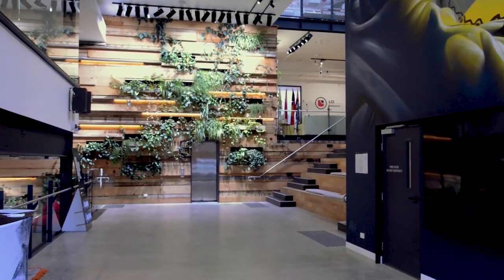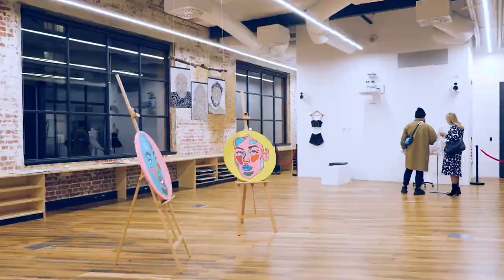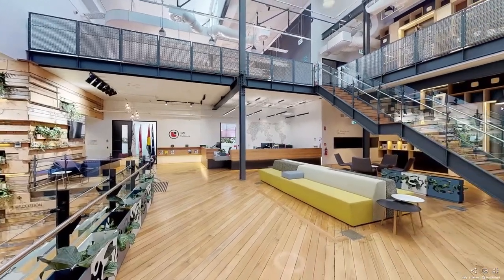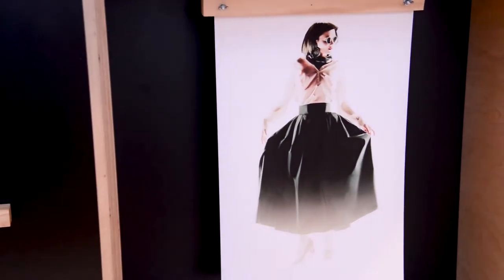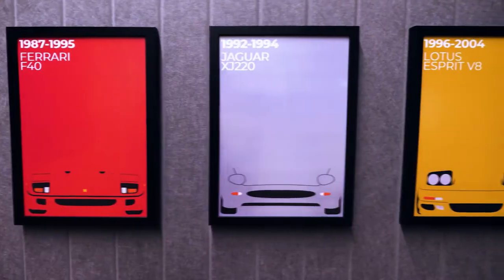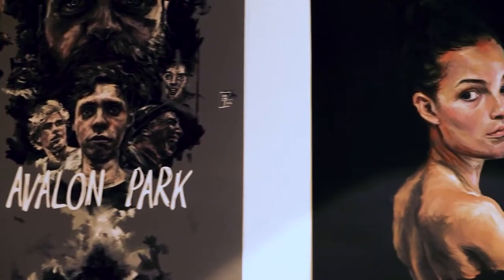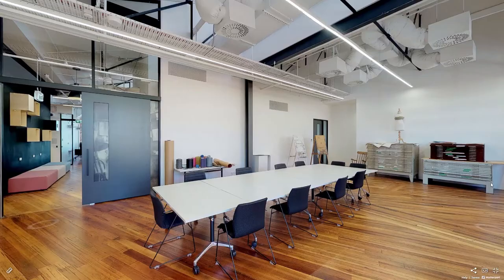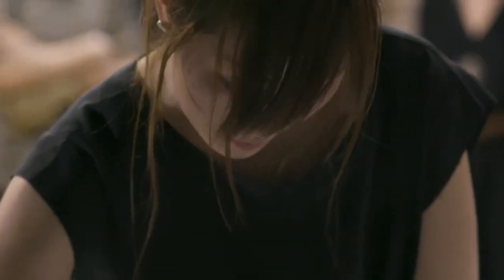Immerse Yourself in Design at LCI Melbourne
Explore everything that LCI Melbourne has on offer for the next generation of emerging art and design students. Tour our campus and see what life is like in Australia's most exciting design institute.